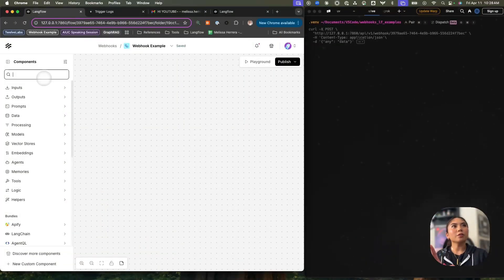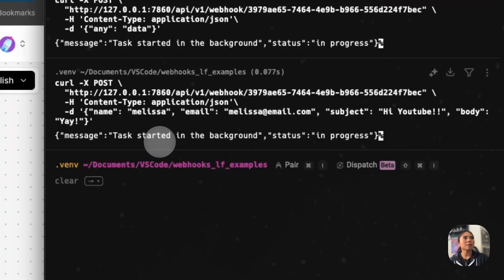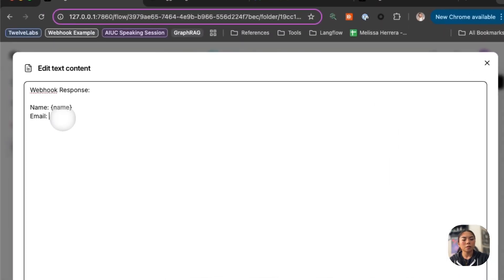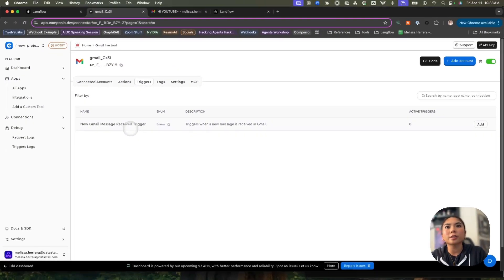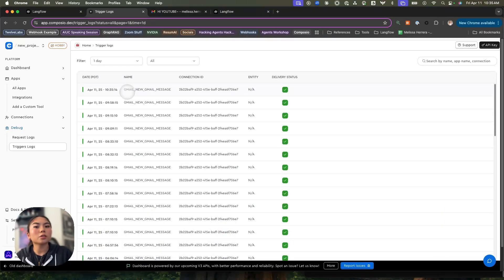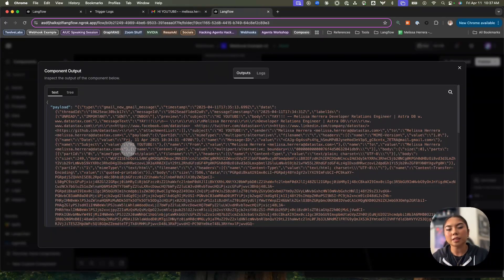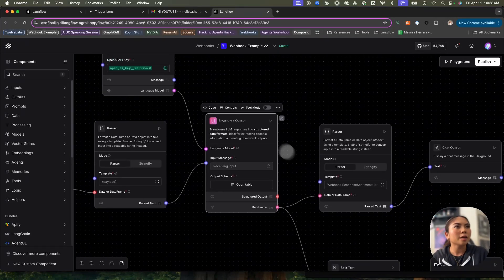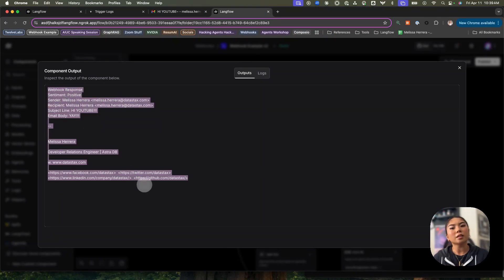How to Use Webhooks in Langflow (Step-by-Step Tutorial)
Join Melissa, Developer Relations Engineer at Langflow, as she guides you through the essentials of using webhooks in LangFlow. This step-by-step tutorial will help you understand how to integrate webhooks into your LangFlow projects, from setting up the webhook component to parsing real-world data using tools like Composio. Perfect for developers looking to automate workflows and enhance their applications with real-time data processing.

Chapters
00:00:00 | 👋 Introduction to Webhooks in LangFlow
00:00:15 | 🔗 Setting Up the Webhook Component
00:01:13 | 📩 Sending and Inspecting Data
00:02:20 | 🛠️ Using the Parser Component
00:03:02 | 🌐 Real-World Data with Composio
00:04:13 | 📊 Parsing and Structuring Data
00:05:18 | 🤖 Leveraging LLMs for Data Processing
00:06:13 | 🚀 Conclusion and Next Steps